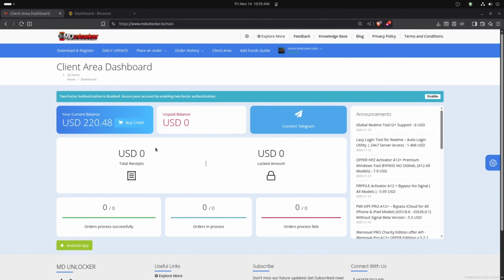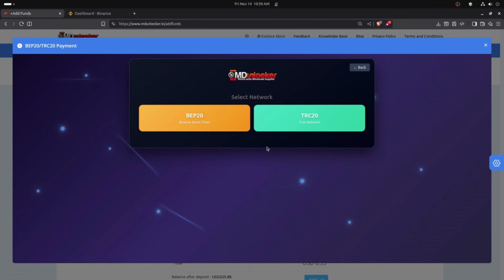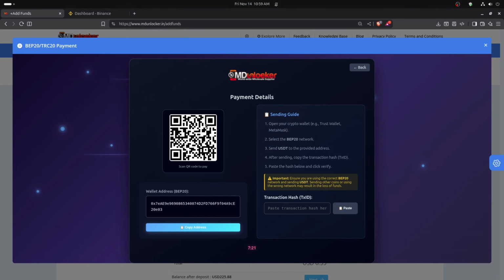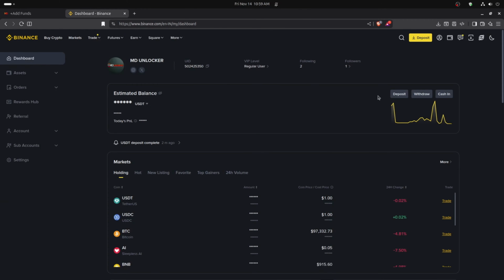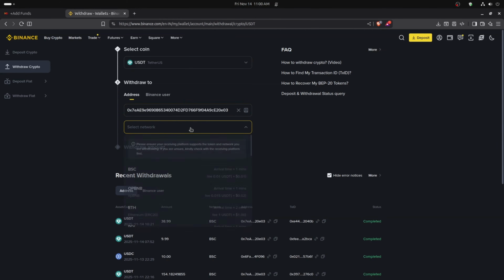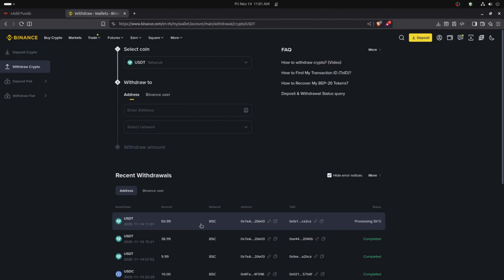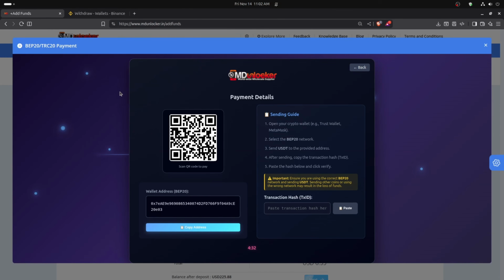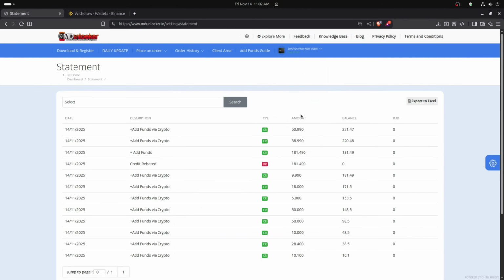Fast & Secure Payments on MD Unlocker – BEP20 TRC20 Method Explained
🔥 MD Unlocker Official Payment Guide (BEP20 / TRC20 + Binance Tutorial)
In this video, we show you step-by-step how to add funds to your MD Unlocker account using USDT/USDC via BEP20 or TRC20.
Fast, secure, and fully automatic — your balance updates instantly after verification!

What’s Inside This Video:

✔ How to open the Add Funds page
✔ Choosing BEP20 or TRC20
✔ Copying the correct wallet address
✔ Sending USDT/USDC from Binance
✔ Copying TxID / Hash Key
✔ Auto-verification & instant credit

Why Clients Trust MD Unlocker

⚡ Instant activation
🔒 Secure payments
🌍 Trusted by users worldwide
💬 24/7 support available

MD Unlocker payment guide
MD Unlocker add funds
How to add funds MD Unlocker
MD Unlocker BEP20 payment
MD Unlocker TRC20 payment
MD Unlocker credits top-up
MD Unlocker Binance payment
MD Unlocker USDT payment
MD Unlocker tutorial
MD Unlocker payment method
MD Unlocker deposit guide
How to pay with BEP20 USDT
How to pay with TRC20 USDT
Auto credit payment MD Unlocker
MD Unlocker step-by-step tutorial